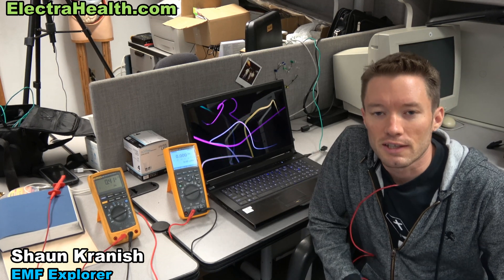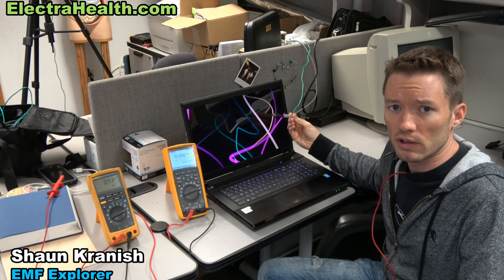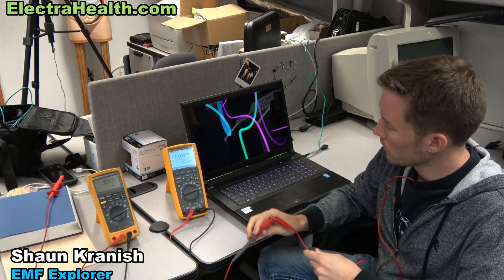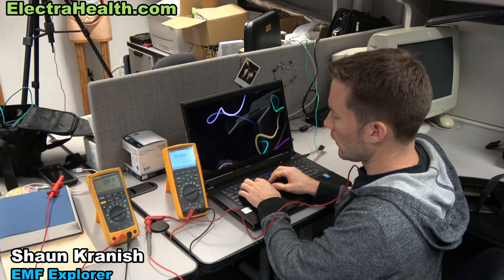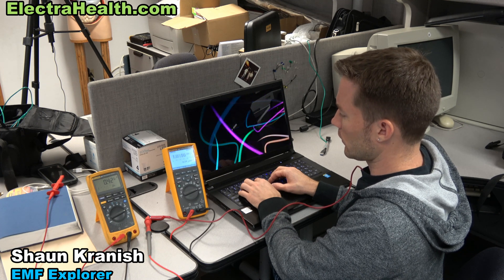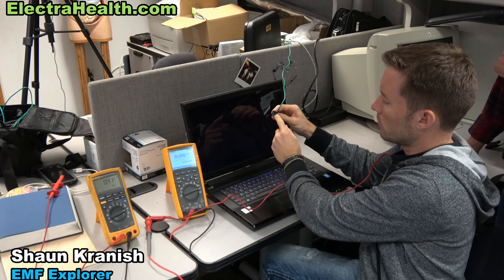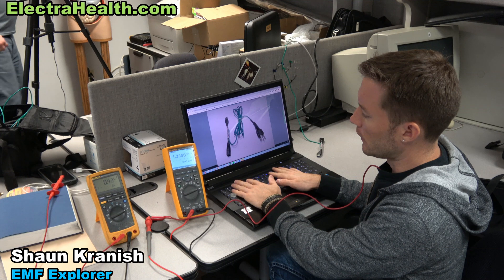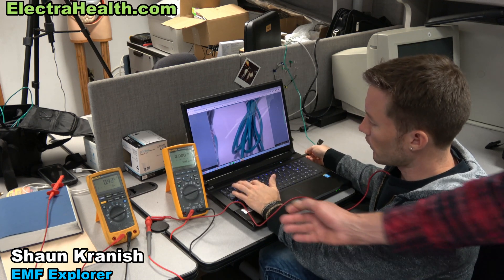Laptops and Nasty EMF Electrosmog - USB grounding method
Due to their switch-mode power supplies (AC adapters) - laptops are horrible sources of high frequency microsurge electrical pollution, commonly called EMF, electrosmog, and dirty electricity.  We recommend always grounding laptops whenever you have them plugged-in to their chargers.

Thanks go to Dave Stetzer for his ongoing incredible generosity with his time and facilities and to my colleague Eric Windheim for lending his meter and assistance for this video.